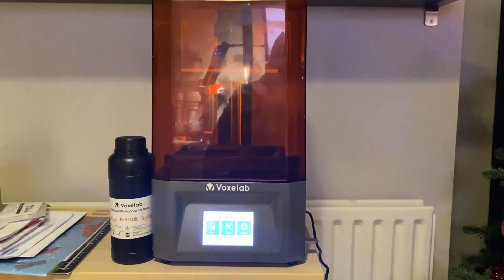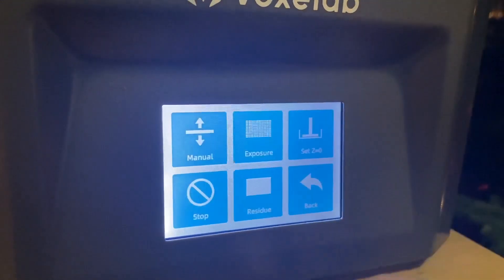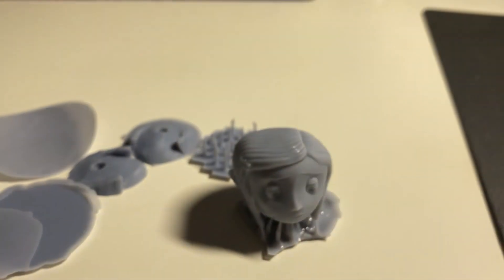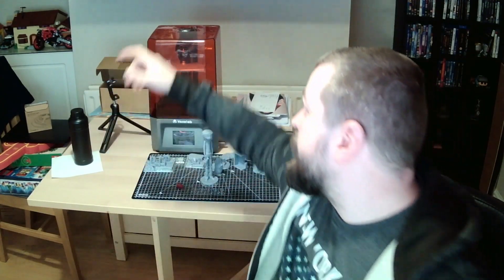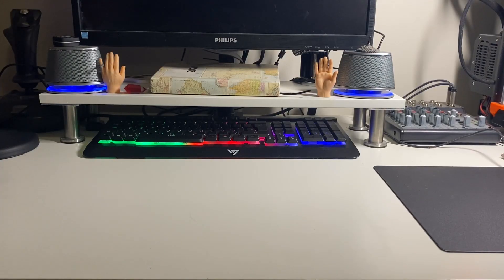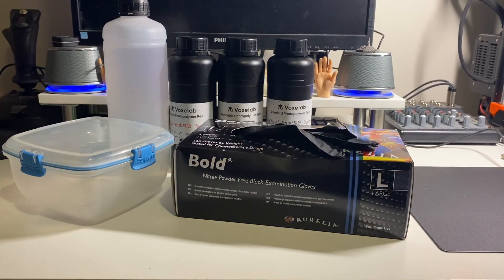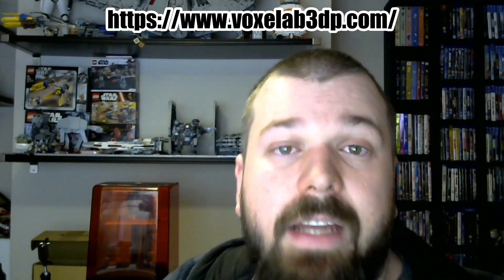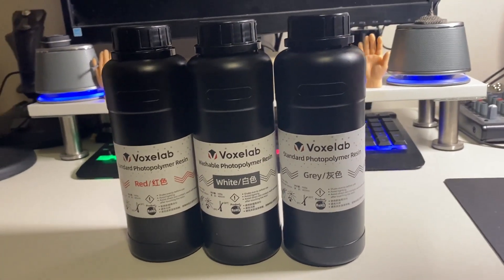Voxelab Promixa Review - My First Resin 3D printer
This is my review on the new Voxelab Resin 3D printer. Its an easy to use 3D printer which i got running in 30 minutes. with its steel body and frame it has a high quality feel to it and feels sturdy to handle full sized prints.

Unboxing the Voxelab Proxima.

This printer was sent to me by Voxelab. The views on this printer are my own.